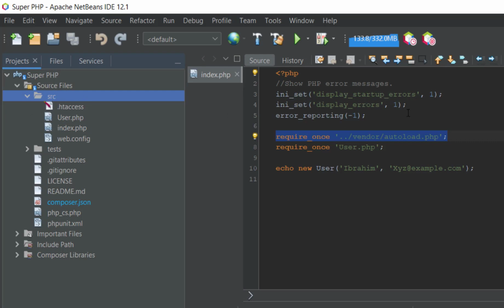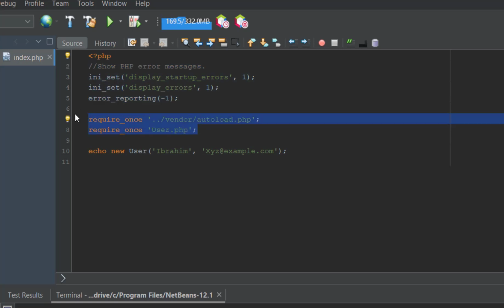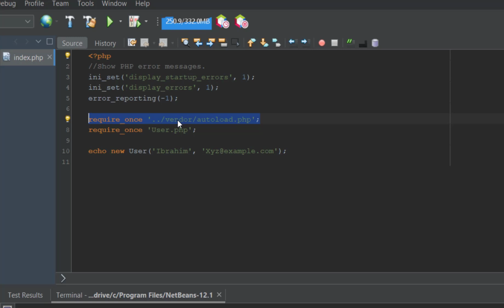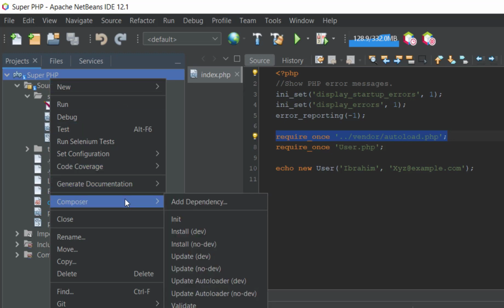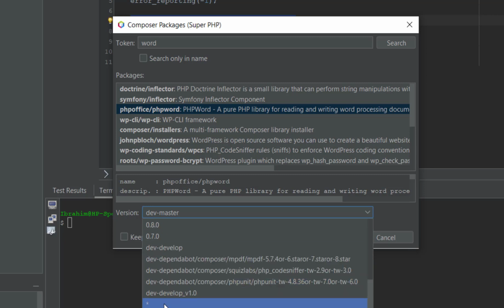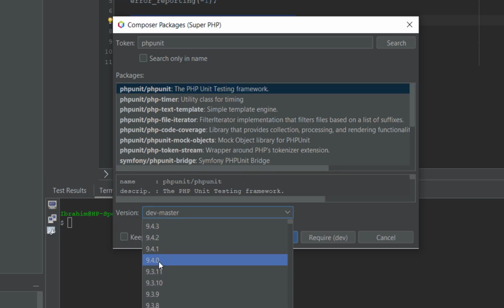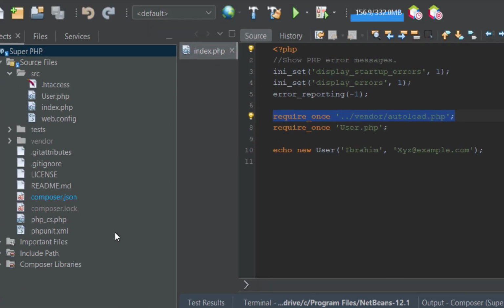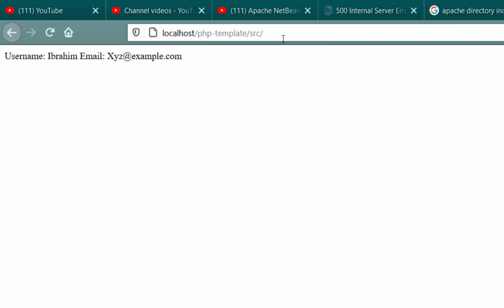Apache NetBeans IDE Setup for PHP Development #3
In this video, we will be learning about composer and how to use it to include dependencies into a project.